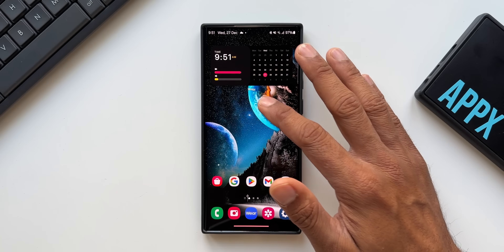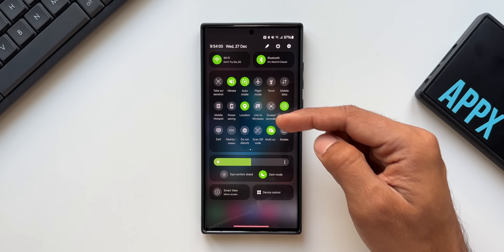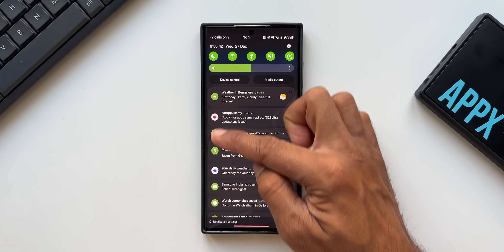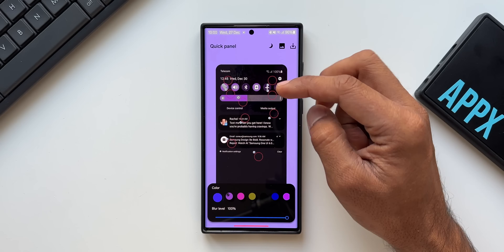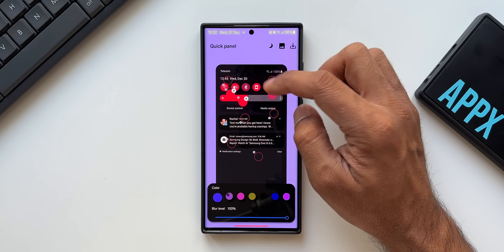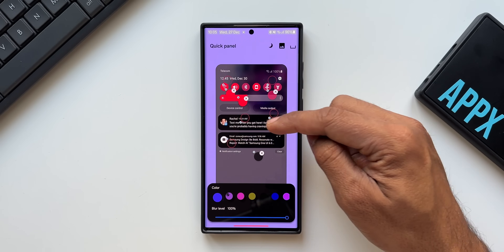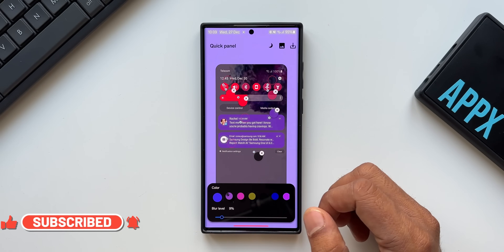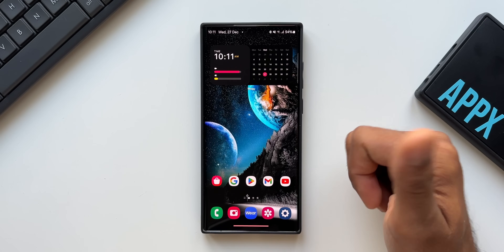Advanced Notification Panel Quick Panel Customisation -Transparent & Colourful -Samsung Galaxy Phone